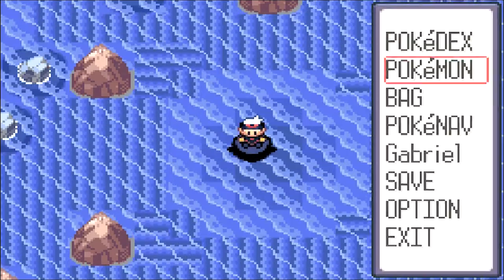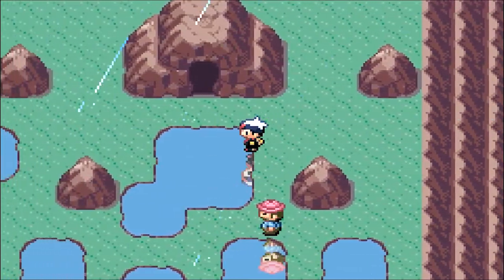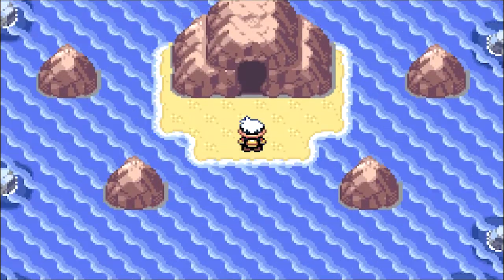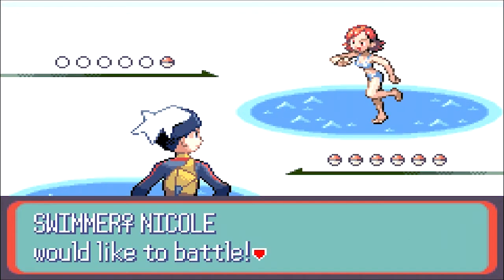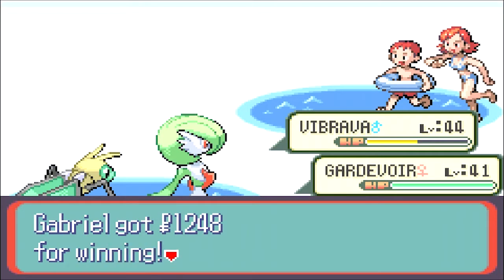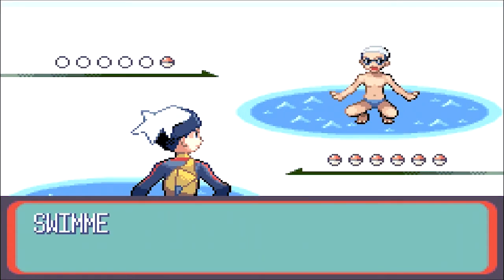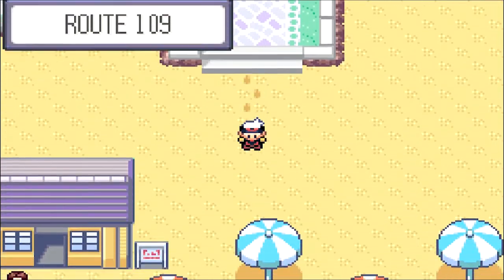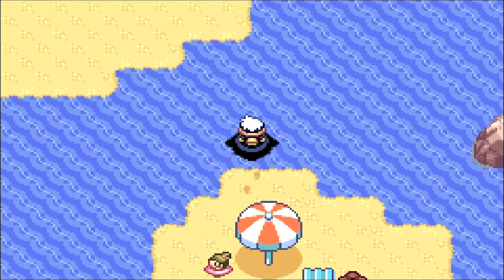Pokémon Ruby: Gameplay Walkthrough | Sealed Chamber And Regi’s Riddles